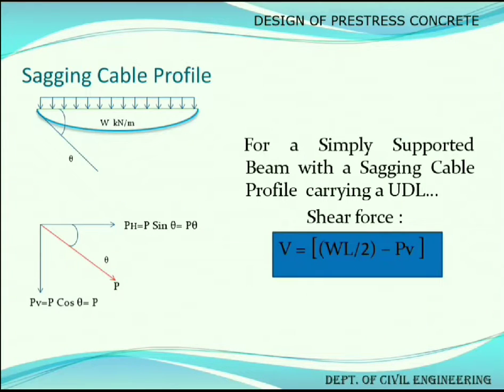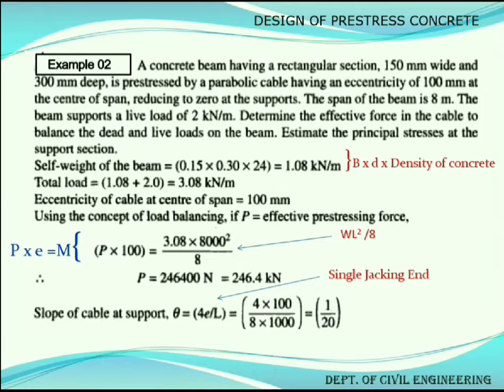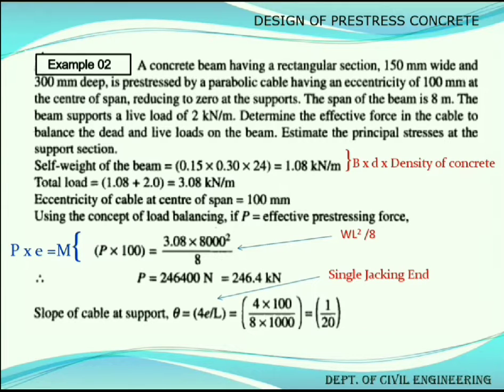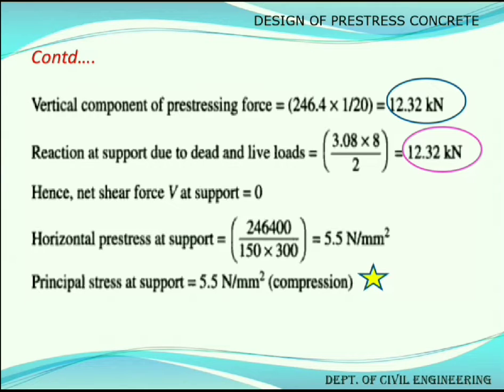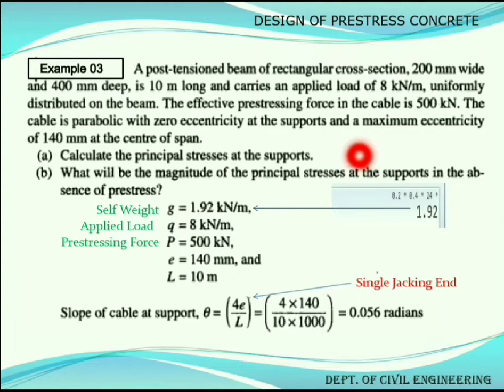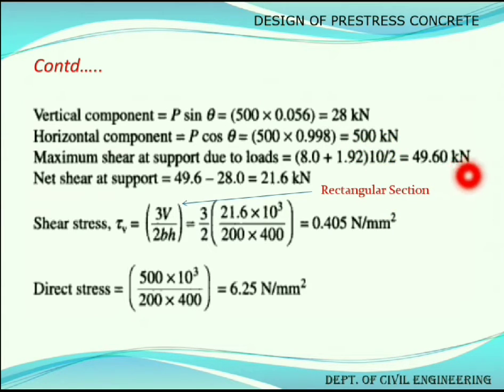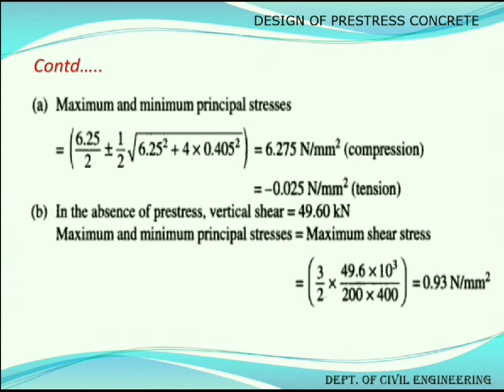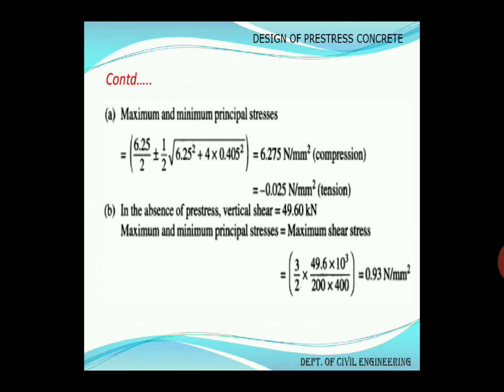Design for Shear_ M4.1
Shear Analysis Examples